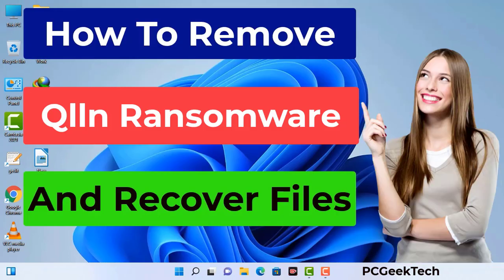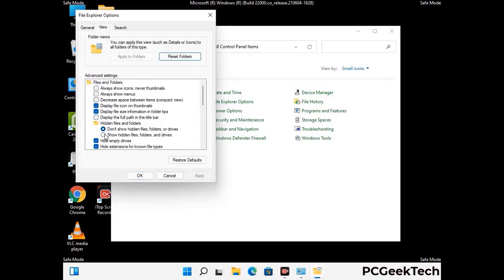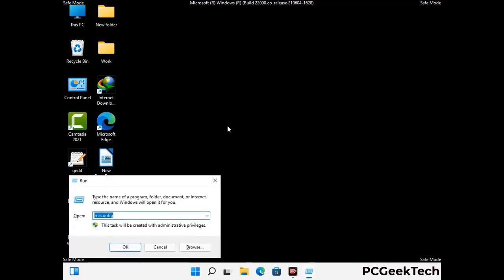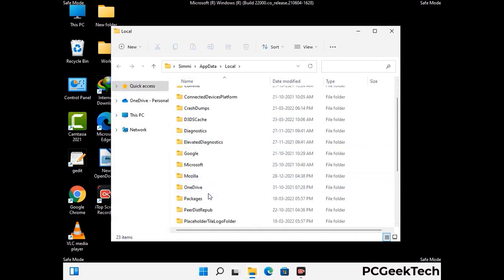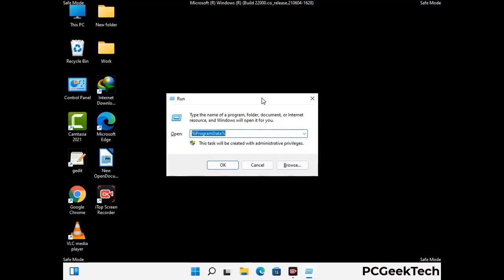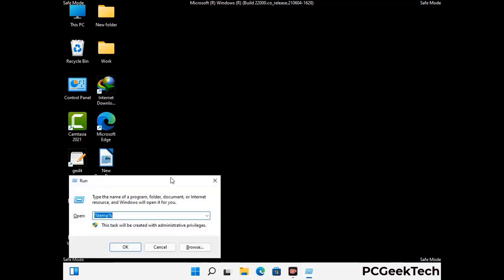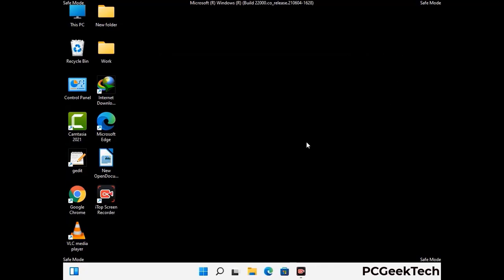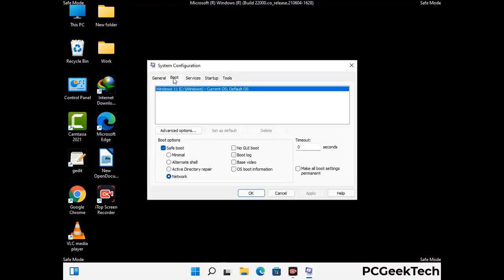Qlln Virus Ransomware. How To Remove .Qlln Virus. Decrypt .Qlln Files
Qlln Ransomware [.Qlln File Virus] Remove & Decrypt .Qlln files

Qlln is a dangerous Ransomware-type malware. It encrypts files on the targeted PC and add ".Qlln" extension to the file names. After rendering all the files useless on the infected PC, Qlln virus also generates "_readme.txt" ransom note. It is demanding $980 in Bitcoins as payment for the decryption tool.

Creators of this nasty virus will not restore your files after getting the money. So do not trust attackers to decrypt your files. Do not contact them at any cost. Please Visit the Malware Removal Guide to Download Qlln Ransomware Removal Tool. There you can also get instructions on how to restore your .Qlln encrypted files.

How To Remove Qlln Ransomware (+ Decrypt .Qlln Files) - Video Guide

0:00 Welcome
0:08 Start PC in Safe Mode
0:53 Show Hidden Files and folders
01:19 Remove malicious IP from the host file
01:57 Remove Virus related Files and folders
05:09 Remove Virus From Registry Editor
06:38 Reboot PC in Normal Mode

PCGeekTech

Terms:
How to remove Qlln Ransomware
How to remove .Qlln File Virus
Qlln Ransomware Removal Guide
.Qlln File Virus Removal
Decrypt .Qlln Files
Recover .Qlln Files
How to Restore .Qlln files
.Qlln file recovery